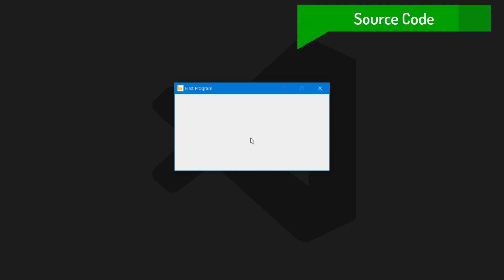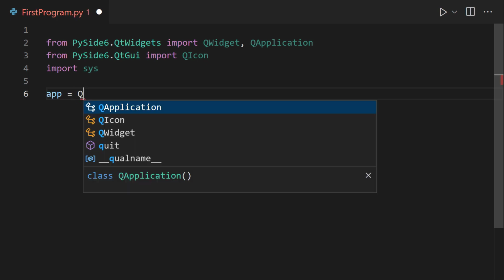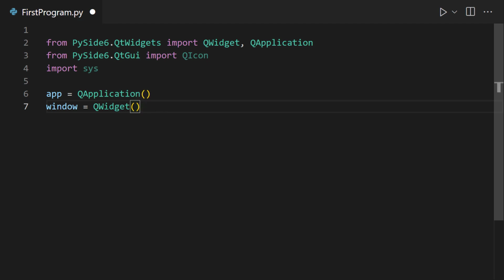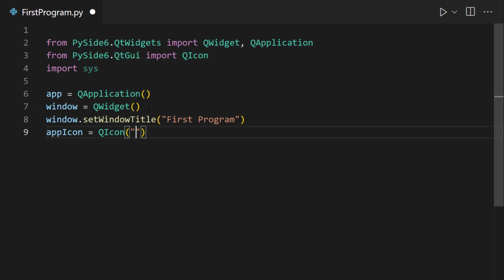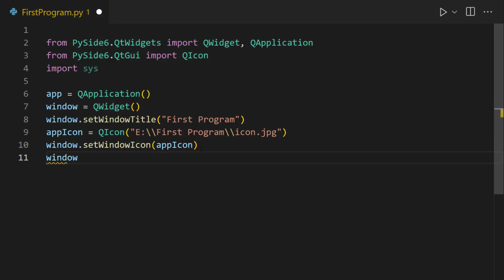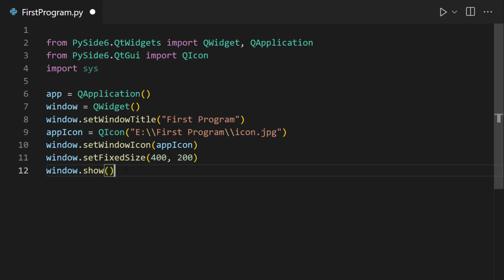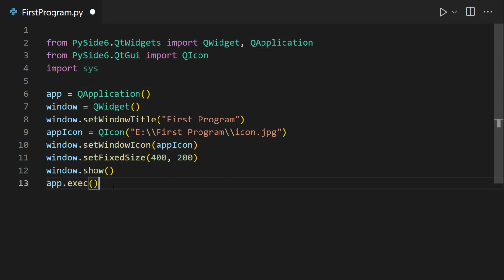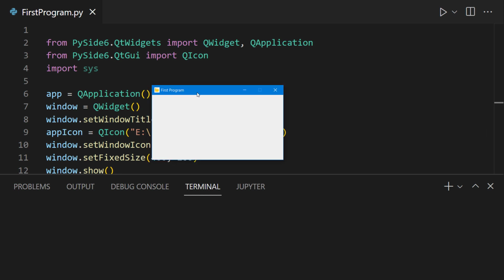Our First App | Python GUI Course #2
Hey, welcome.

This course features the development of GUI apps using Python PySide6 | A very long journey from very basics to advanced development.

In this video, we are going to code our first app.